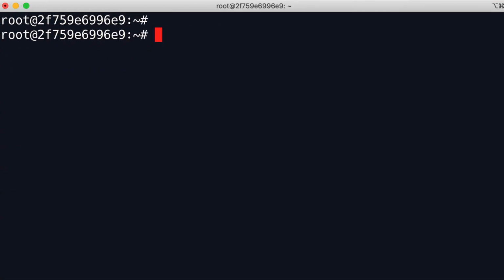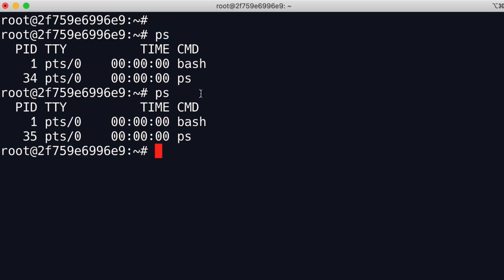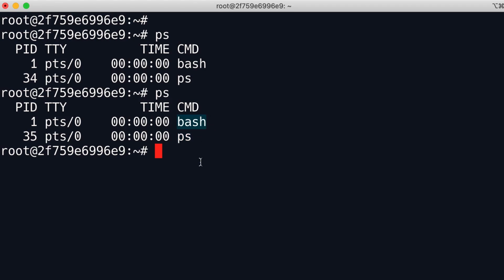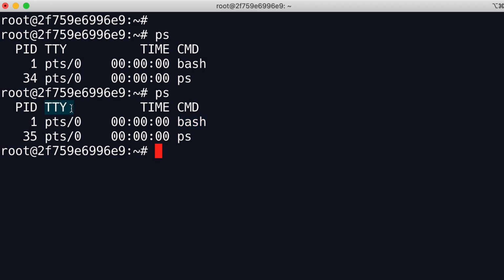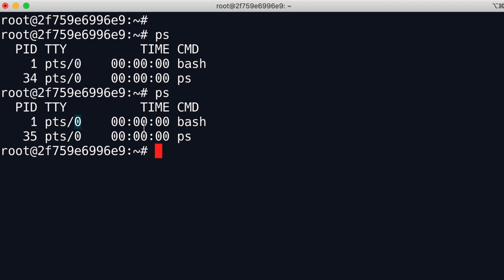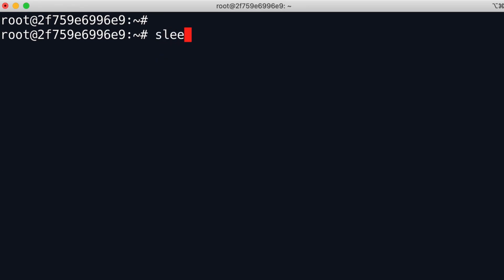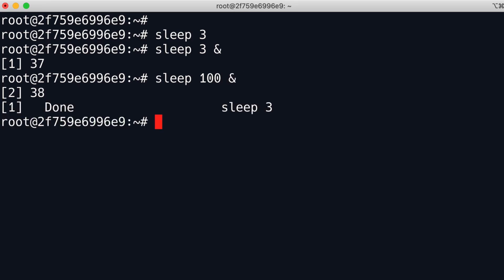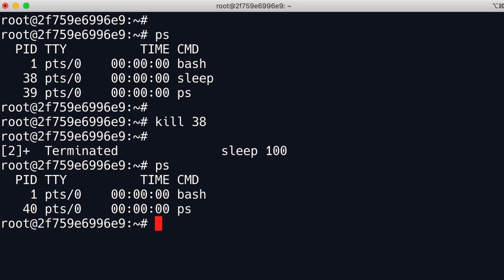24 Managing Processes